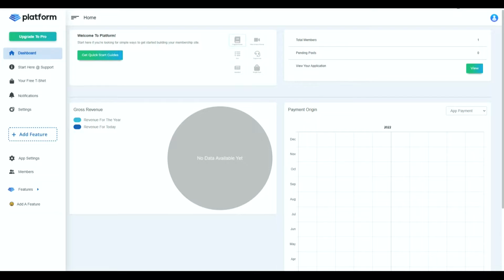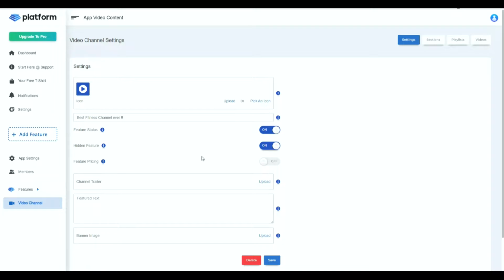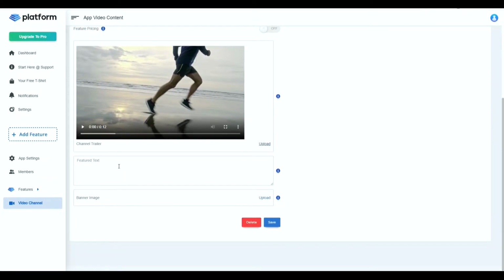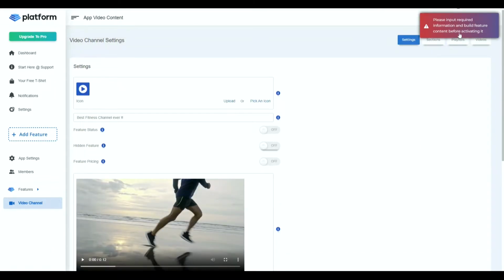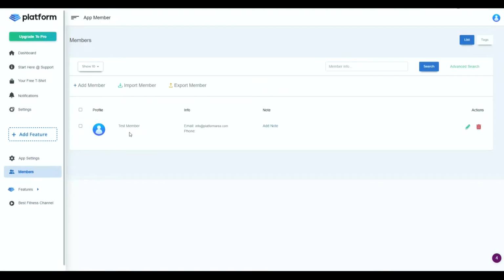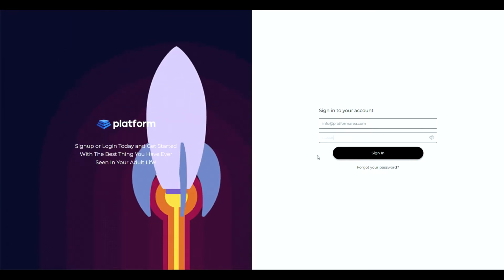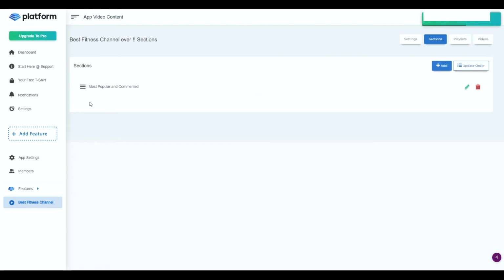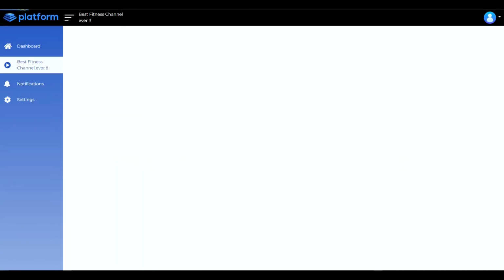Video Content Channels [Core Features] - Platform Help Documentation Tutorial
In this Platform Help Documentation video we give you a demo and full tutorial on Platform's Video Content Channel.